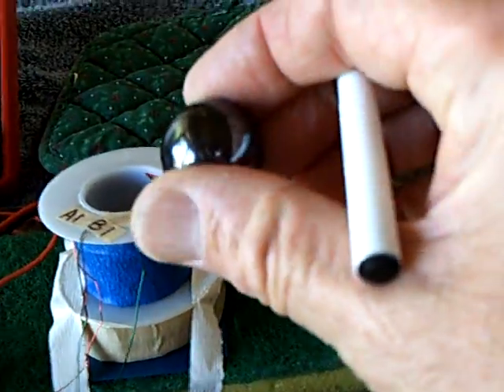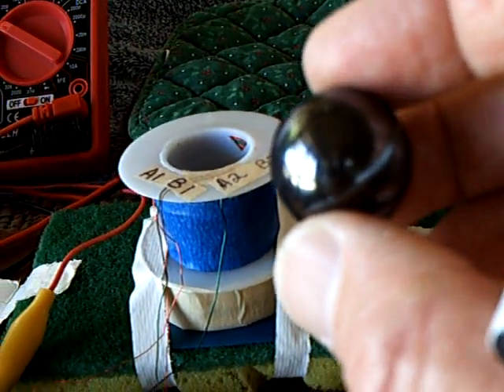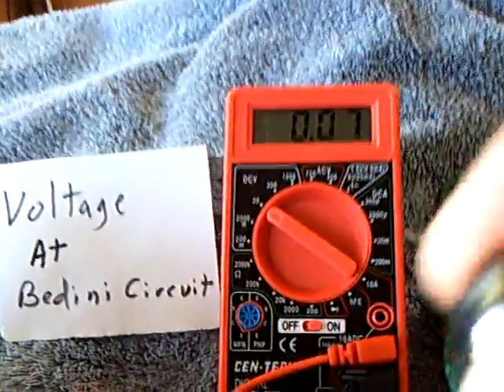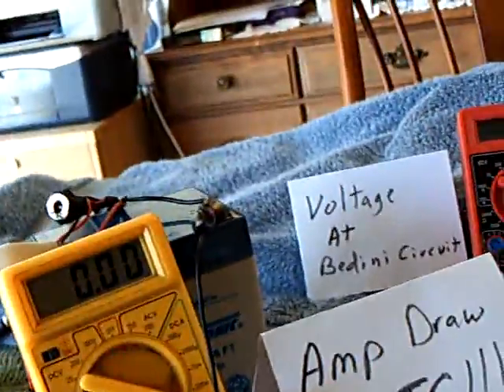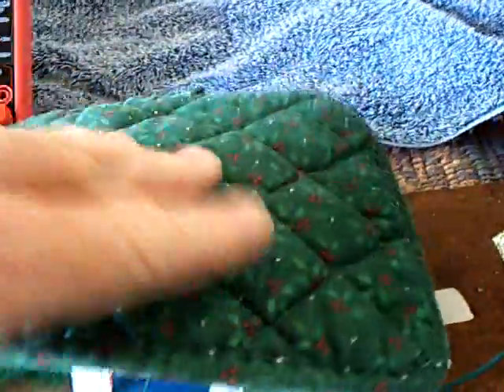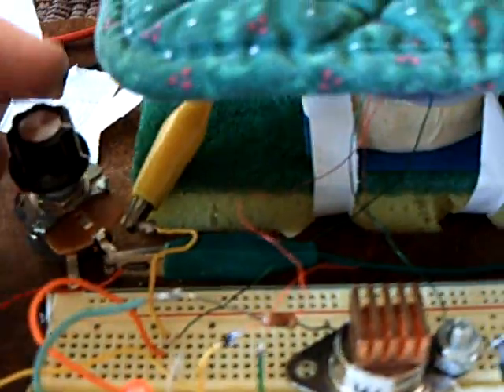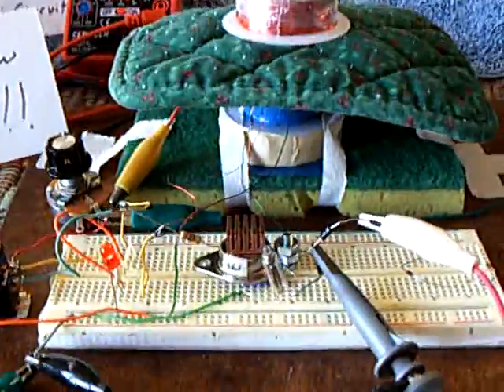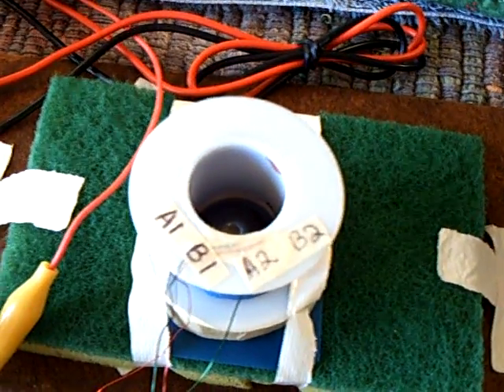High Speed Ball Magnet Bedini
This is a standard Bedini circuit using an air core bifilar coil and one ball magnet.  The magnet I am using in this video is a Hematite not a neo which had not arrived in the mail yet.  Even with the wrong magnet this is a real high speed  screamer.  I show the wave form on an oscilloscope